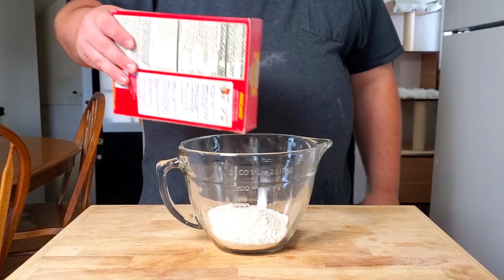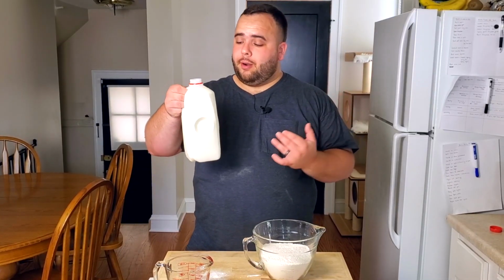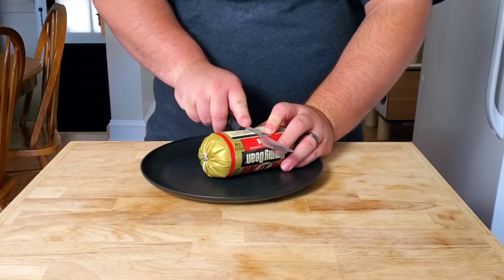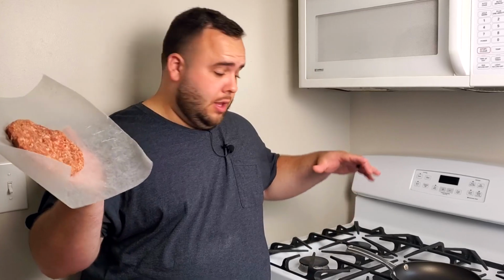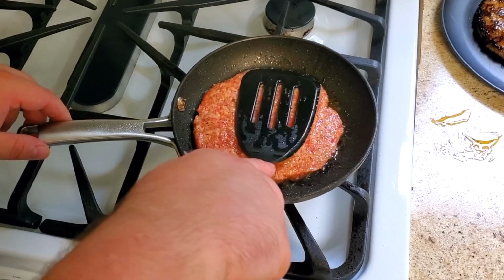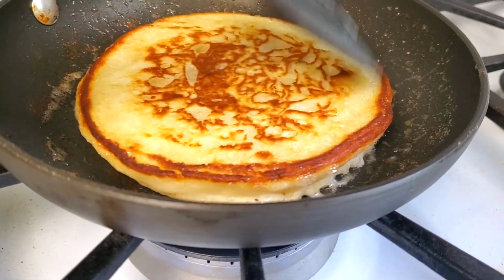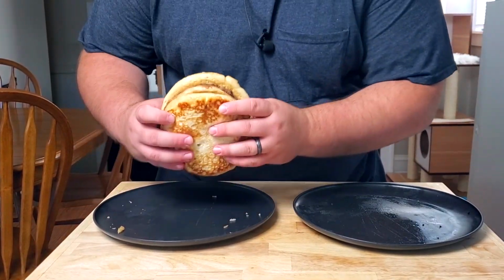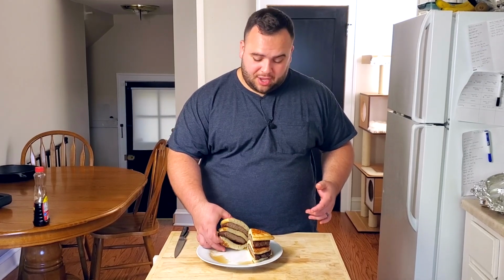THE BREAKFAST Big Mac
McDonald's is known for the Big Mac. Three buns and two patties with a special sauce. Well now we made one but breakfast version! We used three pancakes, two sausage patties, and some syrup. ENJOY!

THE BEST THERMOMETERS IN THE WORLD

MY FAVORITE PELLETS

Oak Pellets
Cherry Pellets
Hickory Pellets
Pecan Pellets

MY GRILLS

Pit Boss Austin XL
Weber Kettle

MY FAVORITE RUBS:

Killer Hogs BBQ Rub
Joe's Kansas City BBQ Rub

MY FAVORITE SAUCES:

Joe's Kansas City BBQ Sauce

BBQ MUST HAVES

Butcher Paper